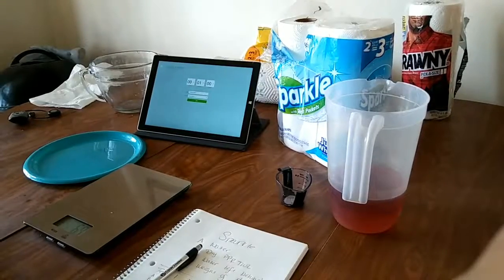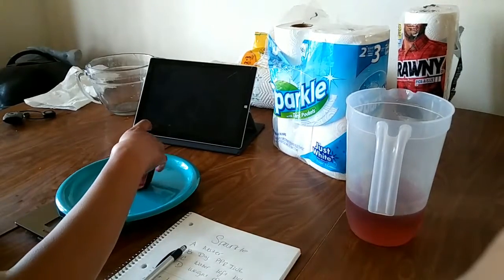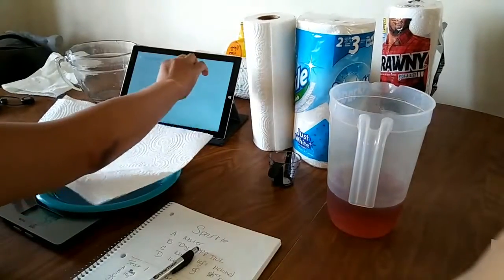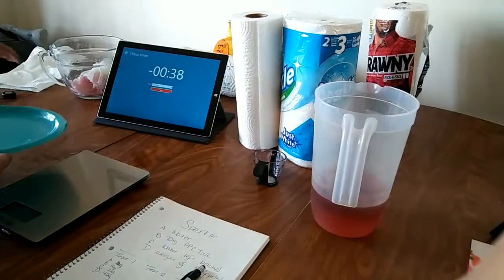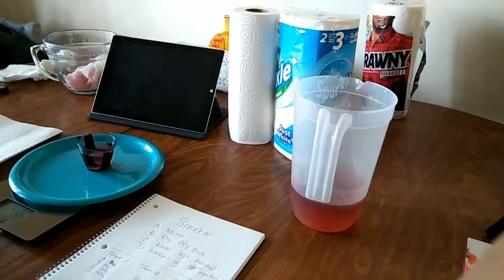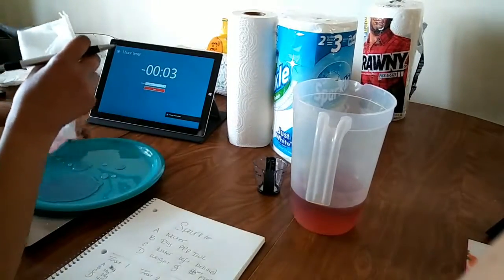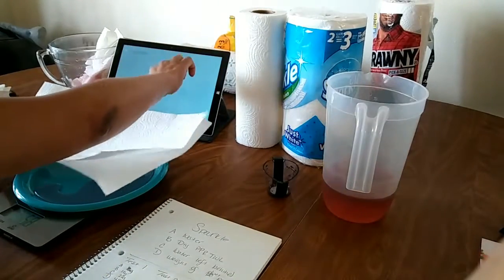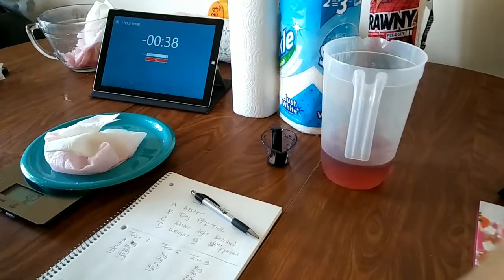Sparkle Pepper Towel Test